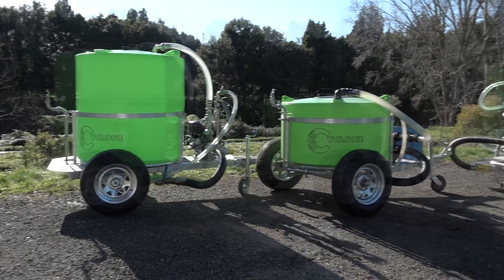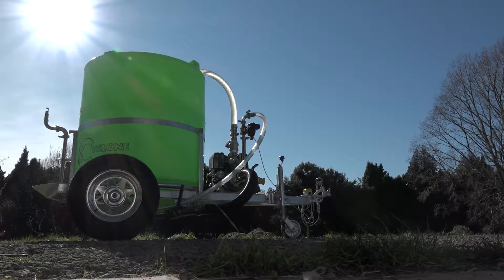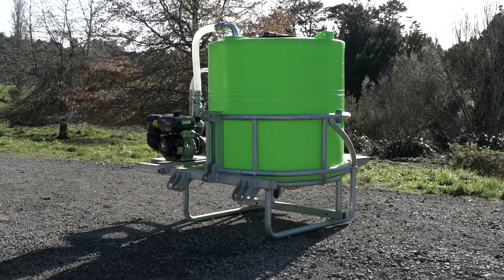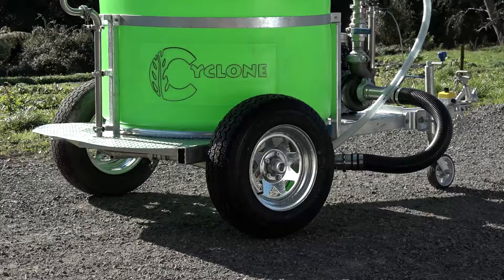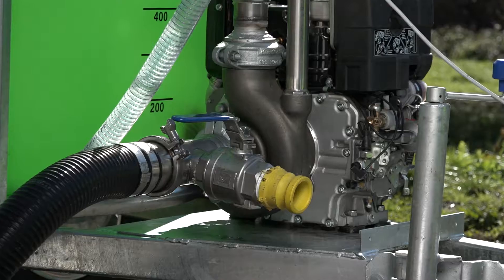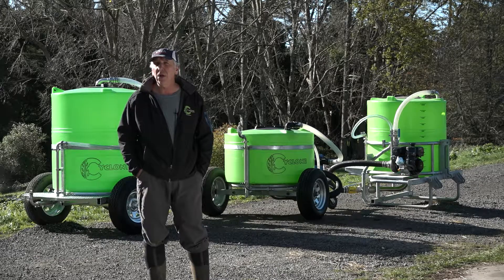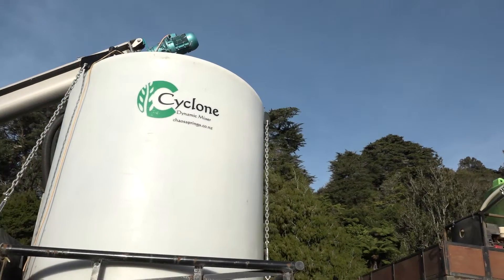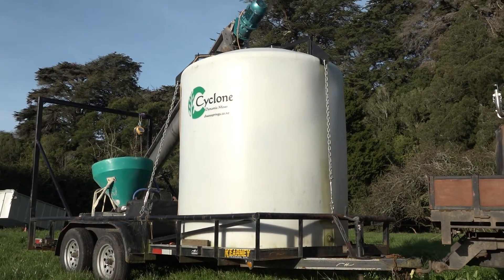Cyclone Multi-Task Sprayers | Models and Options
The Cyclone Multi-Task Sprayers are so versatile, and in this video I walk you through the range of options and models to choose from.